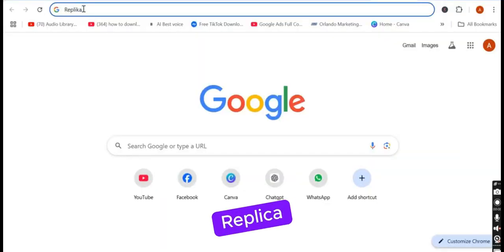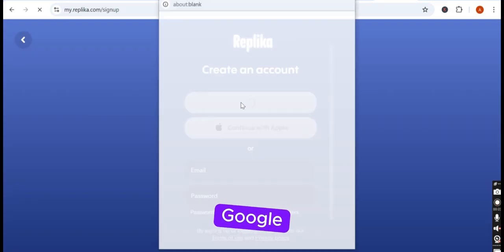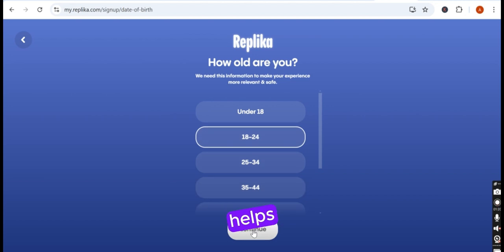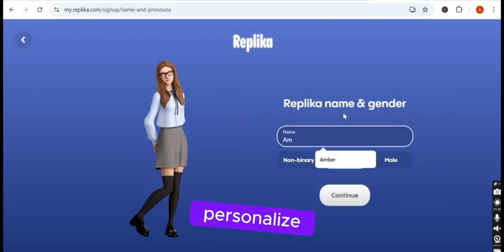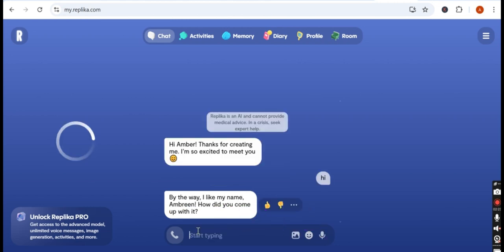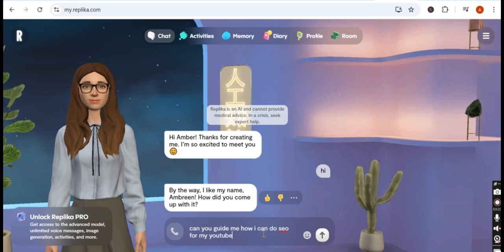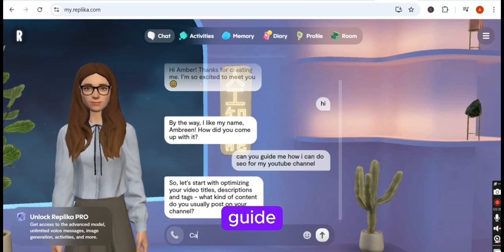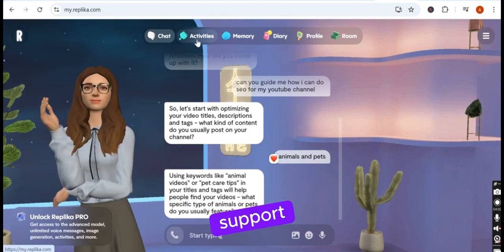use replika ai for personal assistanat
DIGITAL SOFTWARE HUB